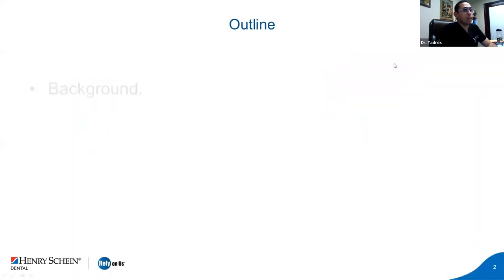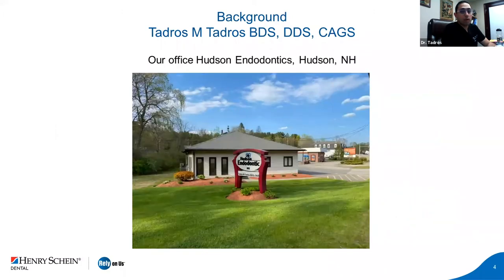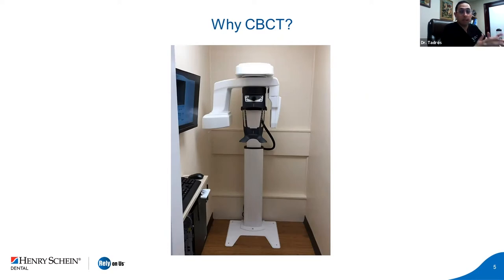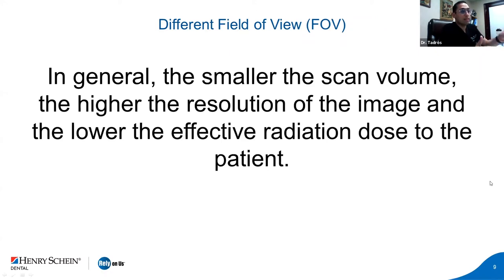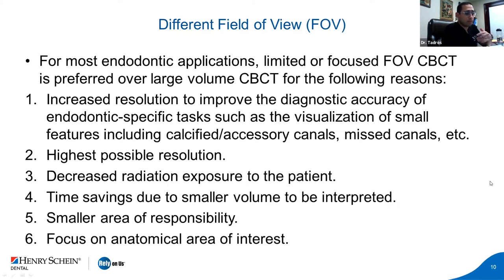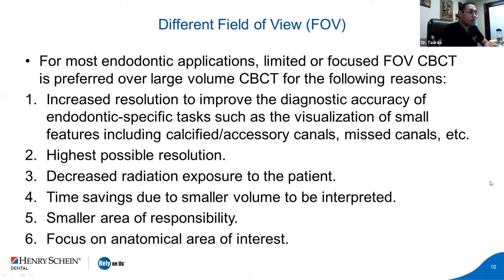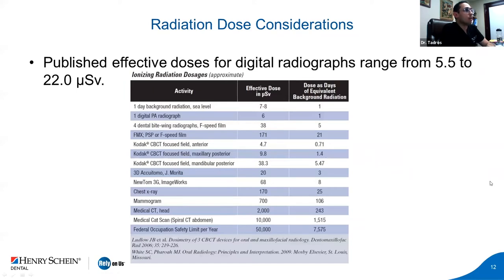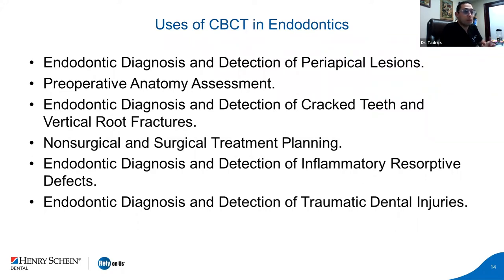An Endodontist’s Guide for the GP: Leverage CBCT to Diagnose & Plan Endodontic Cases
More than 22 million endodontic cases are performed annually -- and of those cases, roughly 68% are performed by general practitioners. The use of CBCT in diagnosing, treatment planning, and gaining case acceptance in endodontic treatments has increased dramatically. Most clinicians today agree that it is advantageous and in some instances essential to take a CBCT scan before any endodontic surgery.

Join Dr. Tadros M. Tadros, practicing and board-certified endodontist and owner of Hudson Endodontics, for a review of how he leverages CBCT in his practice to:

- Diagnose and plan for common endodontic procedures
- Reveal clinically significant issues such as extra anatomy, relationships of structures, traumatic fractures, and others
- Prepare for surgical cases that may involve vulnerable structures, such as sinus cavities, nerve channels or blood vessels  Dr. Tadros will review several challenging cases from his practice.